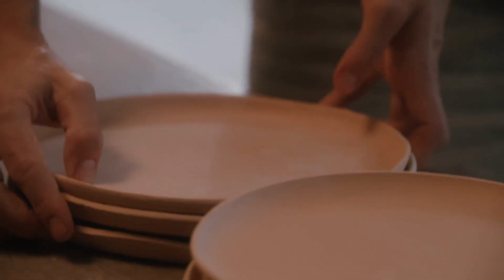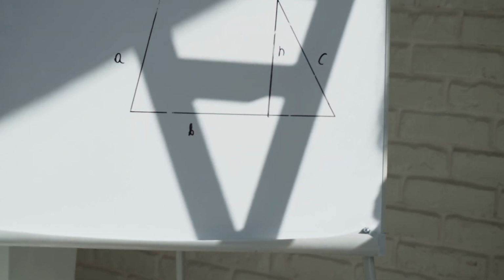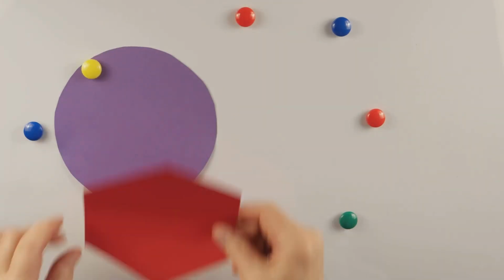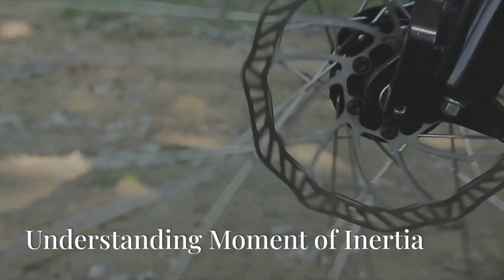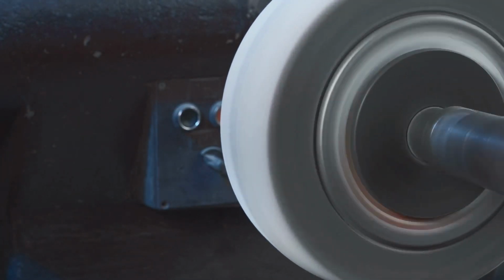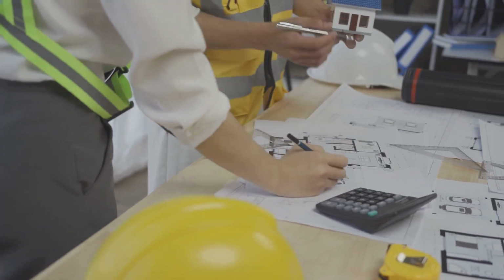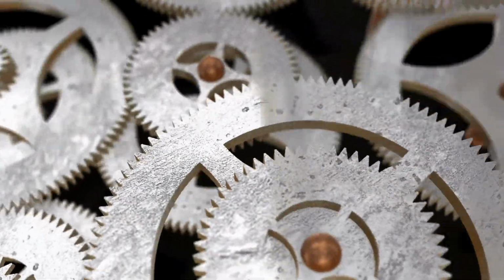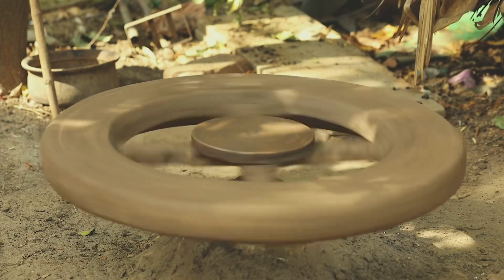Centroids and moment of inertia